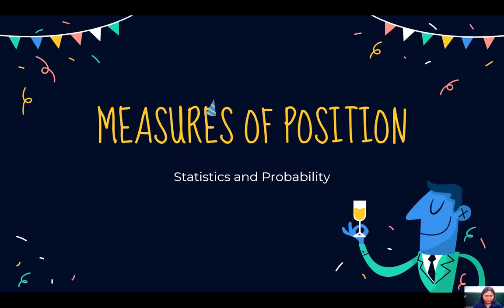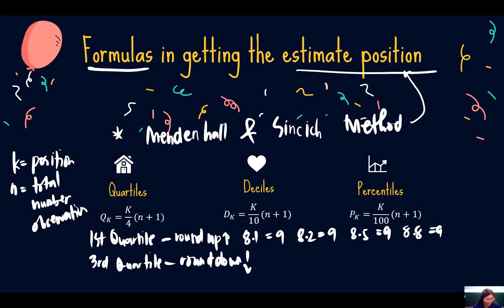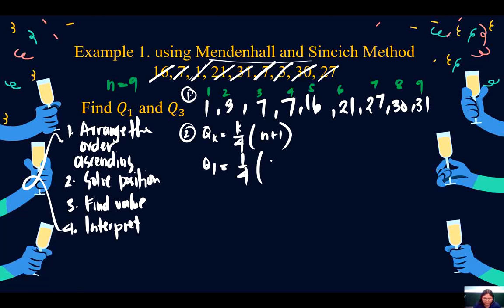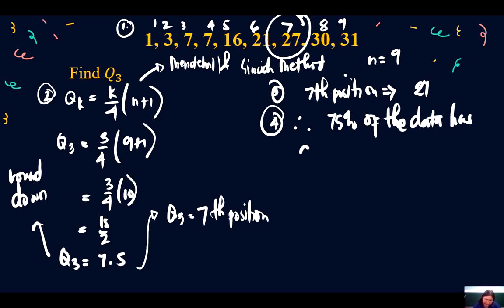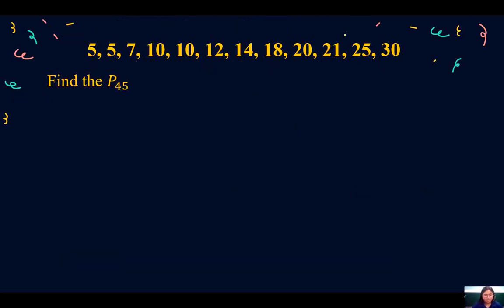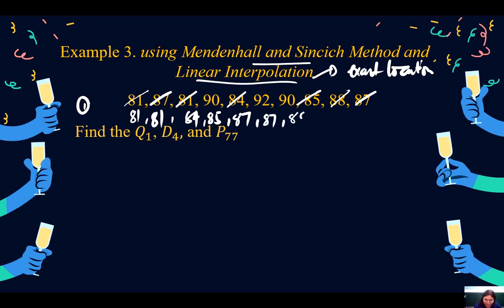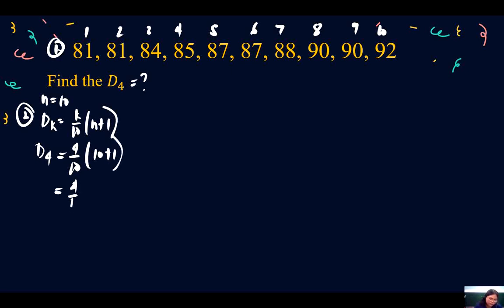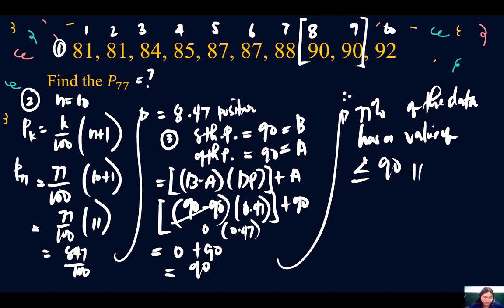Measures of Position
Discussion about Measures of Position.